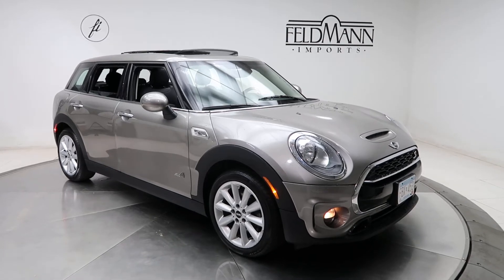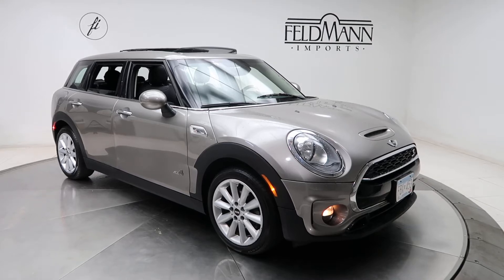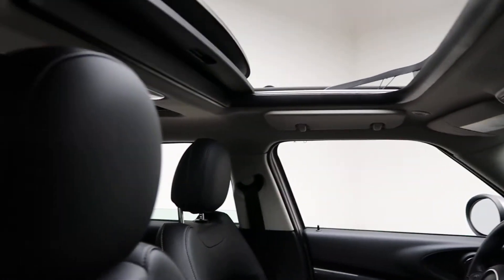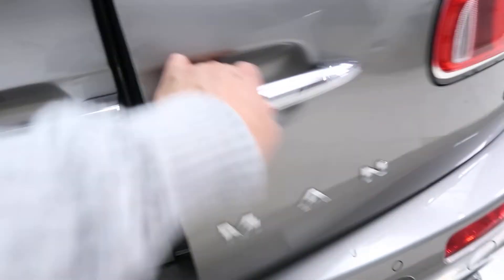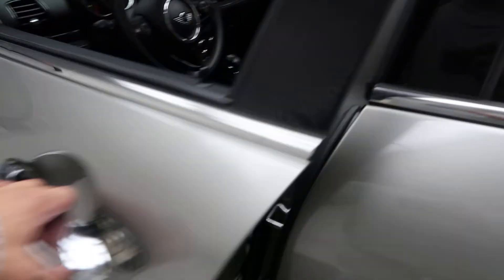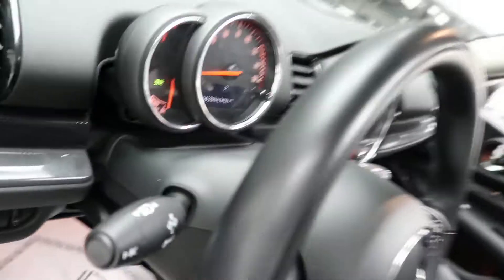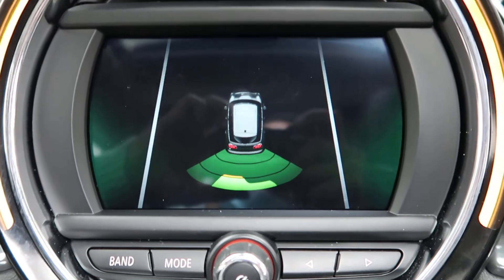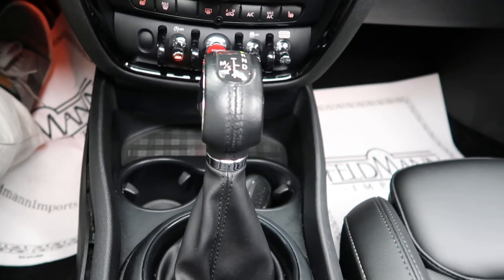2018 MINI Cooper S Clubman All4 - For Sale B1213B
Take a look at the 2018 MINI Cooper S Clubman All4 now available at Feldmann Imports. For more information including pricing and availability, please visit us